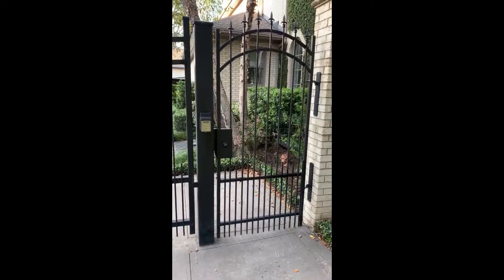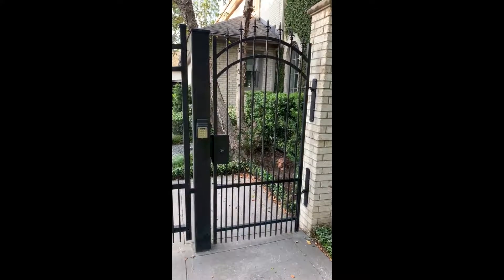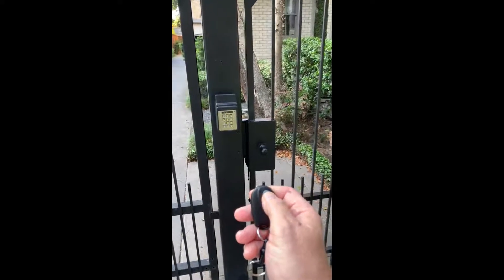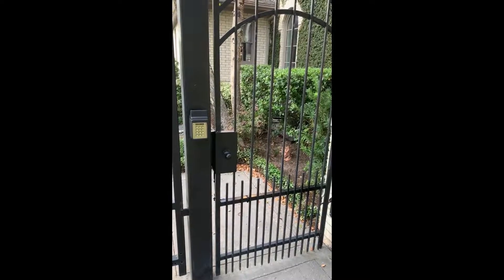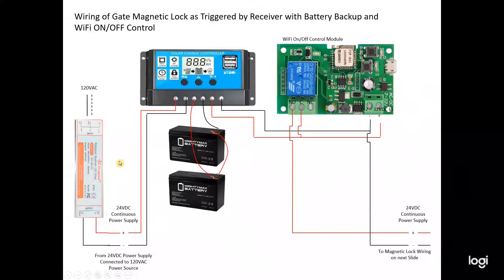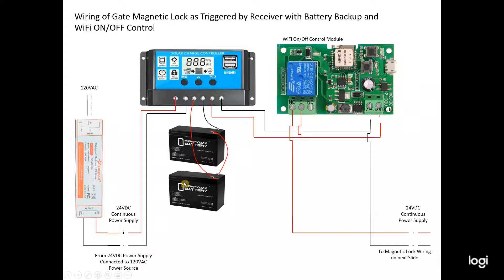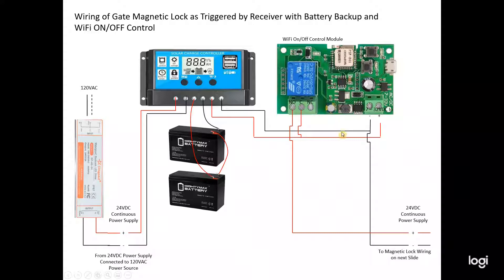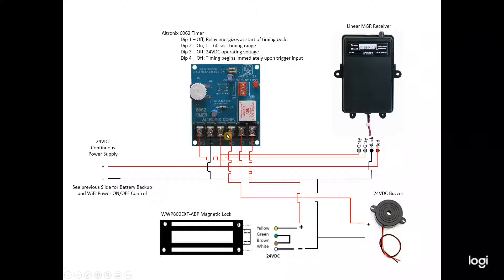Magnetic Gate Lock - Magnetic Lock Install with Battery Backup & WiFi Control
This video provides the detailed instructions with wiring diagram for the installation of a custom gate magnetic lock system including a complete battery backup, WiFi on/off remote control, wireless keypad entry, and button remote control.  I wasn't able to find a good single source of information on such magnetic lock installs so after I was able to compile all the needed components to do this complete build, I wanted to share this information such that it might help someone else trying to do such an install.

Update after almost 1 yr of use:  The lock and system works great... Very robust and reliable after much use and even going through many storms with power failures.  But here's a couple of comments to consider in your application after almost a year of use.  1) The battery backup I've shown works just fine, but only for several hours.  If you have a long power outage of, say, 6-8 hours or more, the gate will eventually de-energize.  You would need to get bigger batteries to have a longer resilience time against outages.  AND, after a long power outage whereby the system de-energizes, you'll need to reset the system by cutting off the AC power supply (i.e., unplugging the power supply) and disconnecting the batteries; then simply reconnect the batteries and plug back in the power supply.  This resets the system.   2)  On the wiring diagram of the WiFi on/off control module switch that I have shown in the video it is wired in the "NO" (normally open) position.  This means you turn the WiFi switch on to trigger and close the circuit.  While this works fine and I've had no problems, I wired my son's gate up using this design but put the WiFi switch wiring to the "NC" (normally closed) position whereby he must turn the WiFi switch on to actually de-energize the magnetic lock.  I know this is somewhat counterintuitive, but I think I actually like this wiring better (i.e., to the NC position).  Try it both ways and see what you like.

The parts list for the project are as follows:
1. Linear MDKP Keypad - Multicode format.  I ordered my first one on Ebay for $100 +/-.  They normally run closer to $200 each as can be found from various sources online.  The second one I got was for $200 on Ebay.
2. Linear MGR 1-channel receiver.  This will handle up to 40 different transmitters.  I got it for $40 online, many sources.
3. Linear ACT-31B 1-Channel Block Coded Key Ring Transmitter.  $17 also online, many sources.
4. Outdoor 800 lb. HF 12V/24V Gate Magnetick Lock With Dual Voltage & Monitoring WWP800EXT-ABP; Item# FAS-WWP800EXT-ABP.  This is the magnetic lock I got from fastaccesssecurity.com for $100.  You can also access their equipment from Magneticlocks.net.
5. Altronix 6062 Timer Module 12/24VDC Operation; Item# ALT-6062.  This is the $24 module required to allow the gate to be open for a set number of seconds and it also controls the buzzer during the time the magnetic lock is de-energized.
6. Thread Adapter, M20 Male to 1/2" NPT Female, Metallic.  This is the threaded adapter which will fit to the 20mm botton of the magnetic lock above and will then adapt to fit a standard 1/2" fitting or conduit.  I got this adapter from galco.com for $9.
7. SingPad 24 Volt DC Waterpoof LED Power Supply Driver Transformer with 3-Prong Plug, 60Watt IP67 Driver for Outdoor Use.  This is the power supply as will be required for the system.  Got it from Amazon.com for $27.
8. RuiLing 2pcs DC 3-24V Active Piezo Buzzer with Lead Wire 2312 High Decibels Continuous Sounder Electronic Buzzer Alarm 23x12mm.  At amazon.com for $6 for two.
9. 20A Solar Charge Controller Solar Panel Battery Intelligent Regulator with Dual USB Port 12V/24V PWM Auto Adjustable LCD Display.  This is the charge controller for the backup batteries I'm using.  $15 at amazon.com.
10. ML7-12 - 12 VOLT 7.2 AH SLA BATTERY - Mighty Max Battery brand product, black.  I've got two of these batteries to put in series to form the 24VDC battery backup.  At amazon.com for $18 each or $36 for both.
11. Sonoff Wifi Switch, DC5V 12V 24V 32V Wireless Relay Module Smart Home Automation Module.  This is the wifi control module that I got to remotely turn off the whole system with your iPhone or Android.  At Amazon.com for $18.
12. Enclosure box for whole system.  I used the following from Amazon for $58.
13. Misc. items as purchased at Home Depot.  These include the metal and flexible conduits, fittings, single gang box, box cover, receptacle, wire, etc.  These will total around $150 when all said and done.